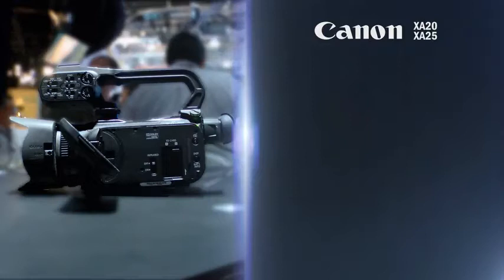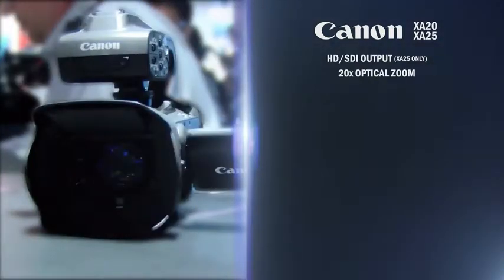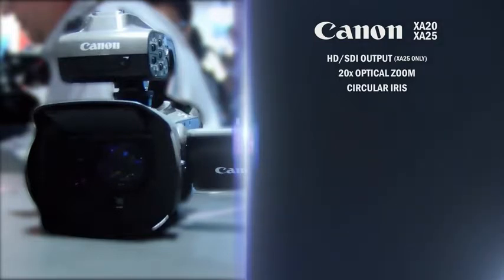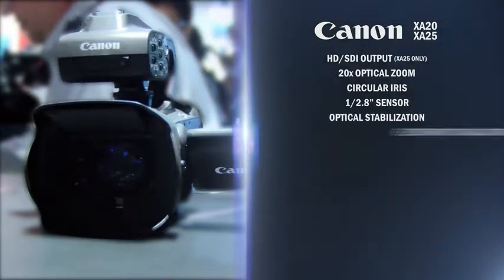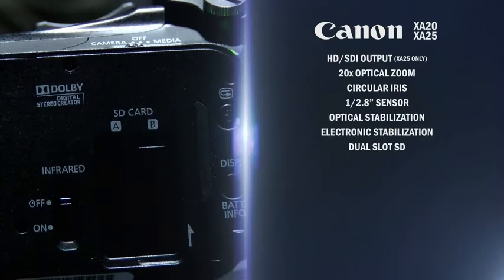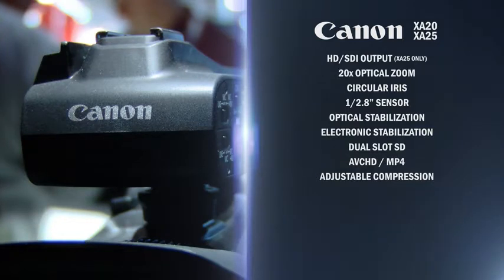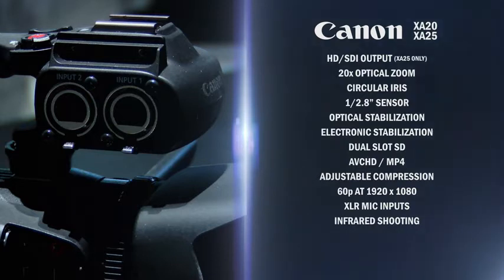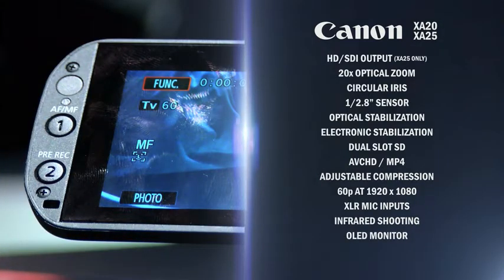CANON XA20 25 NAB 2013 VOD